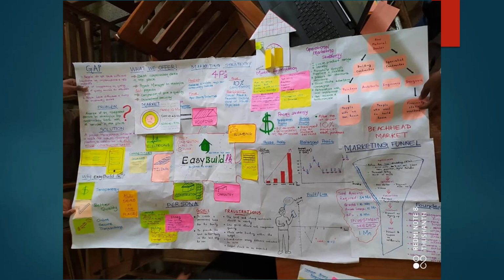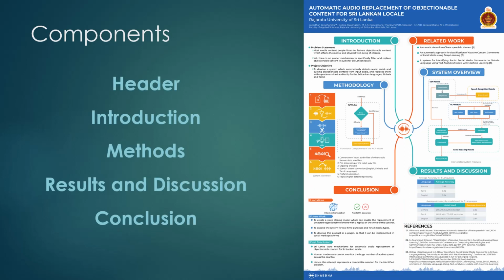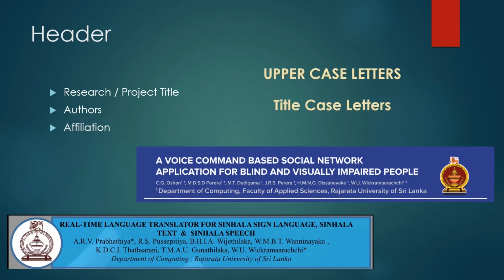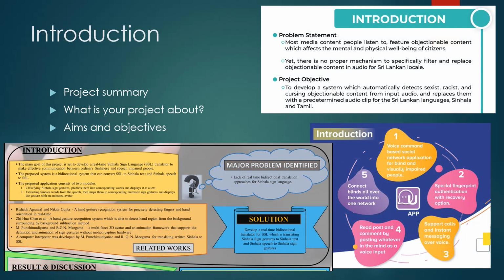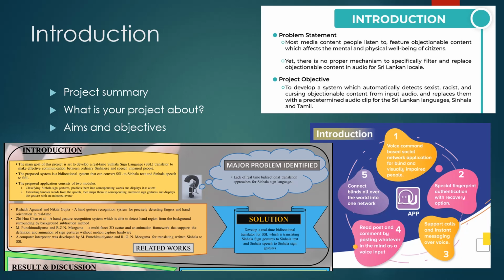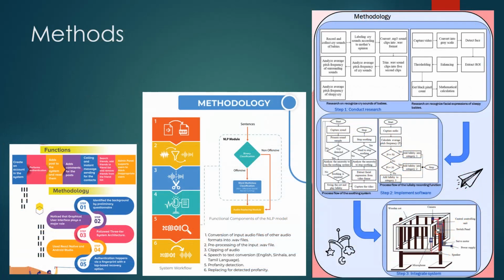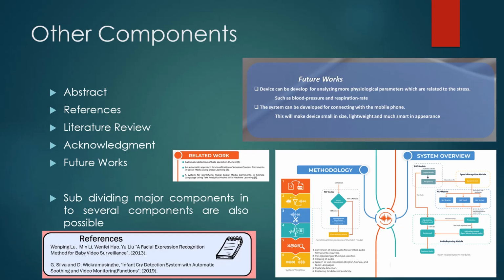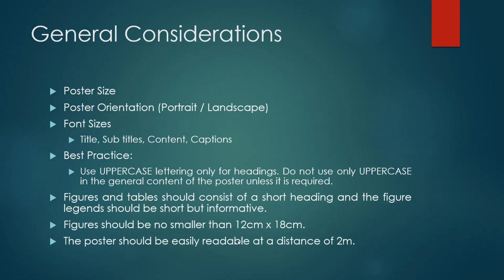How to Design a Research Poster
This video lecture describes a guideline to follow when you are design an academic research poster.

This content is created for Faculty of Applied Science, Rajarata University of Sri Lanka.